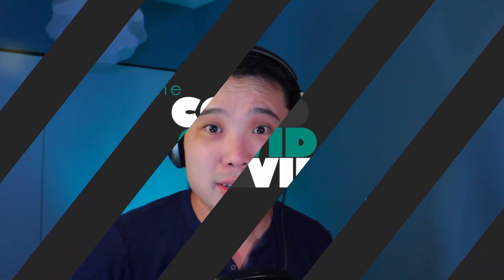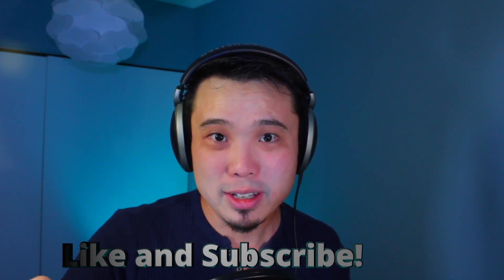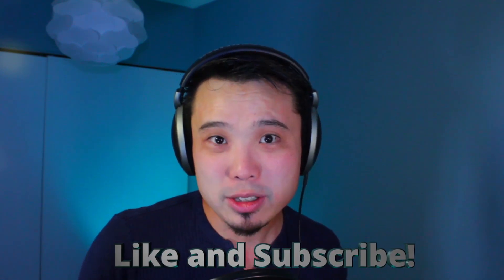Ep1: COVID-19 as a Software Development Manager at D2L w/ Kyle Schmitz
Effective learning software for schools is all the more important during the pandemic with remote learning as parents and teachers encounter new challenges brought on by COVID-19.

In my very first episode of the "CO COVID VID Show" I talk to Kyle Schmitz, a Software Development Manager at D2L where we talk about this as well as what it's like to manage a software project with our new work normal.